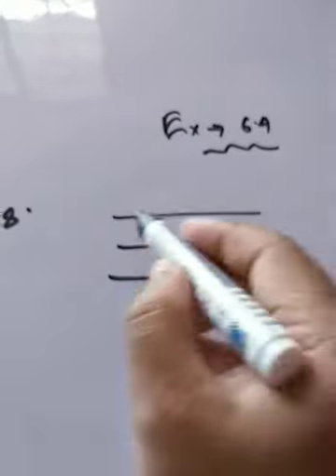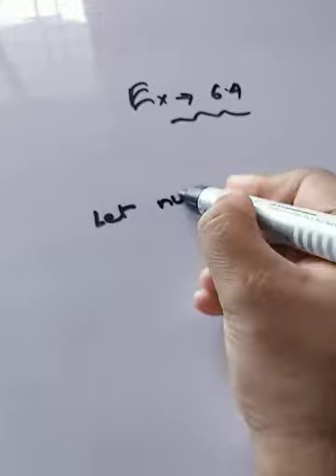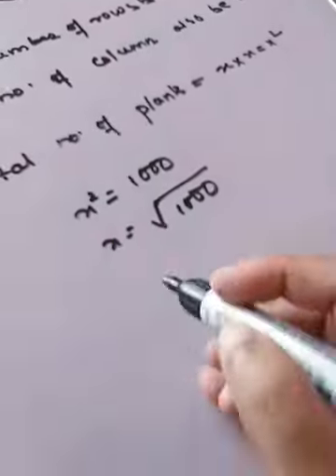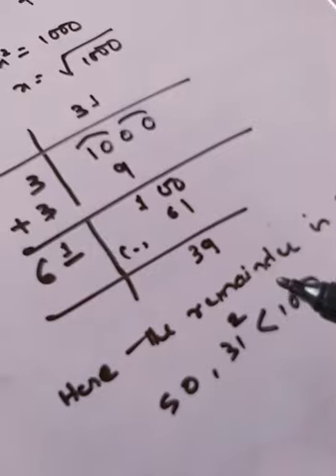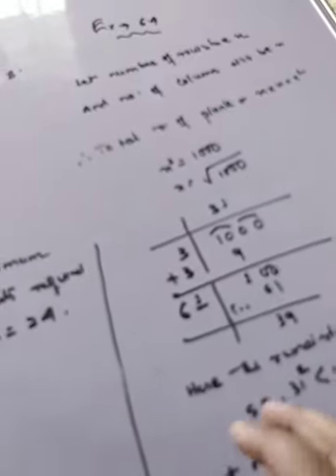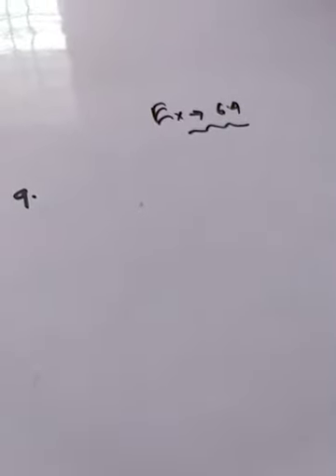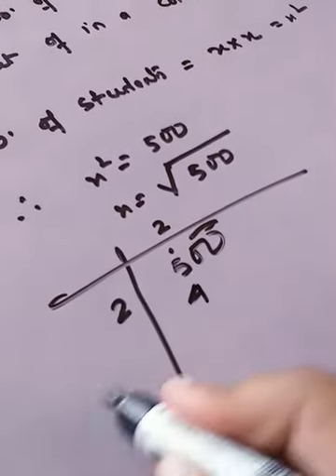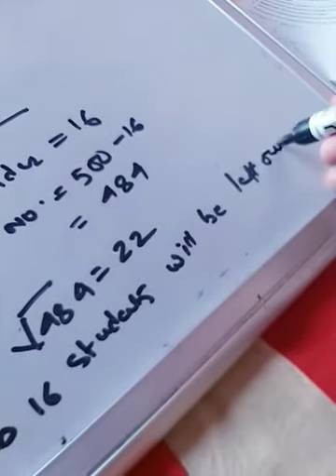Squares and square root